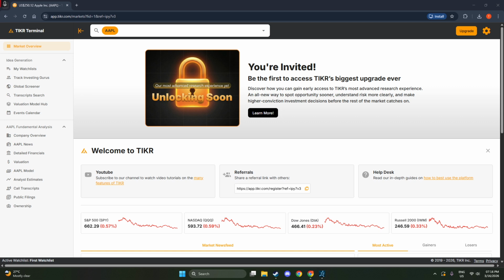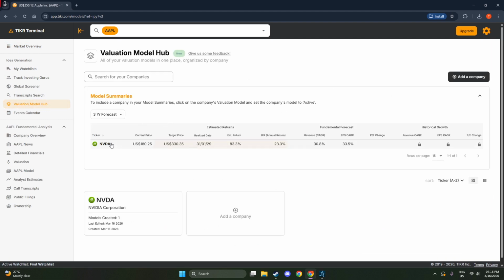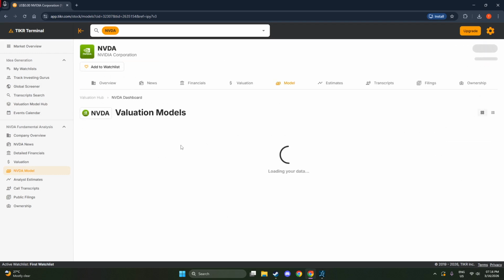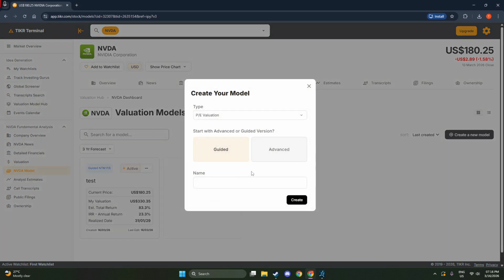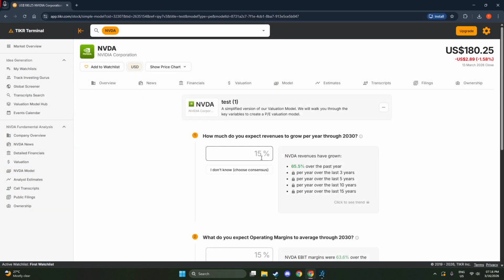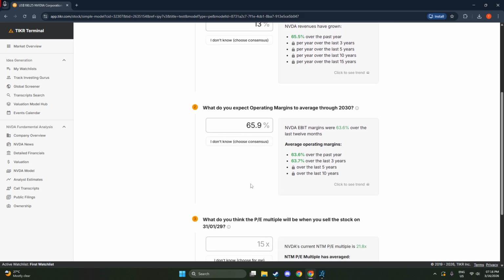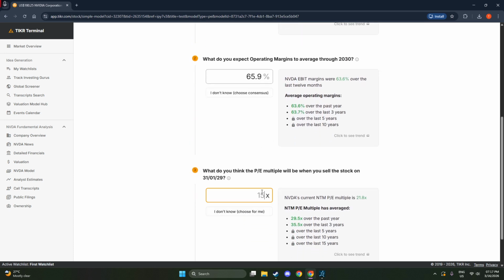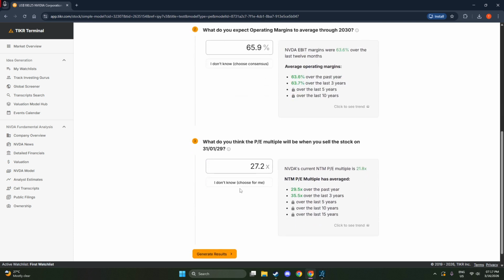How to use TIKR Terminal Custom Metrics [2026 Full Guide]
How to use TIKR Terminal Custom Metrics

In this video, we show you exactly how to use TIKR Terminal Custom Metrics to build tailored financial ratios and data points that align with your specific investment strategy. We examine the conceptual framework of utilizing raw financial data to derive unique insights that are not available in standard platform views.

Mastering custom metrics is essential for sophisticated investors who need to evaluate company performance through a specialized lens. We utilize the calculation engine and configure the custom parameters to combine various line items from financial statements, providing a professional-grade research workflow that improves your competitive edge and valuation depth within the platform.

Technical Specs:
Software: TIKR Terminal; Feature: Calculation Engine & Custom Data.